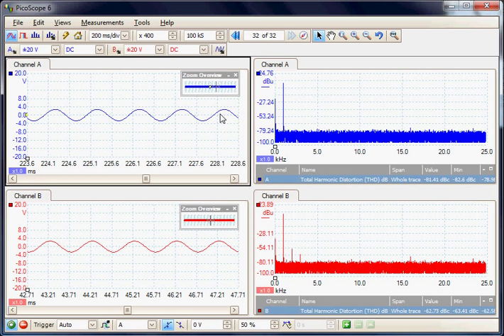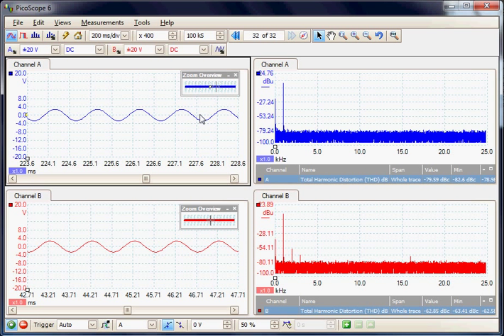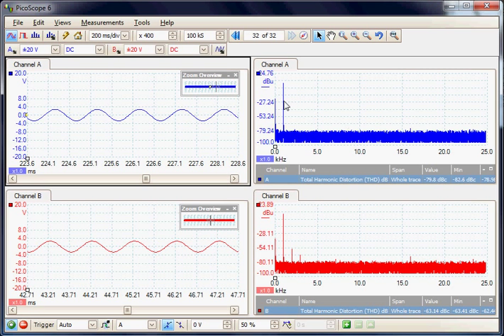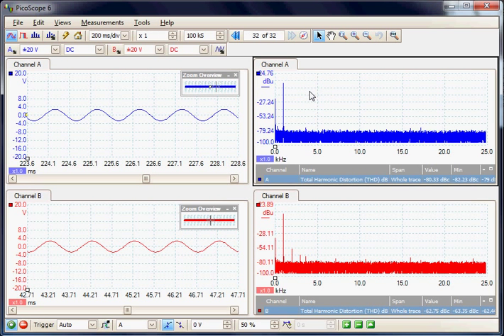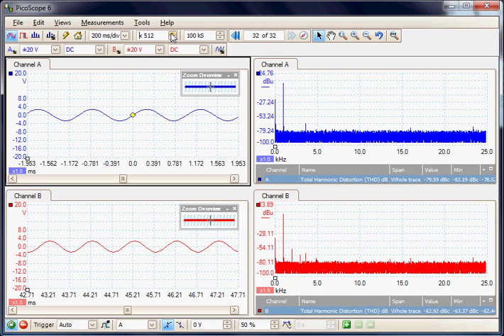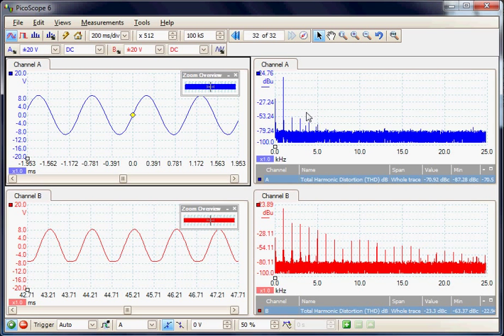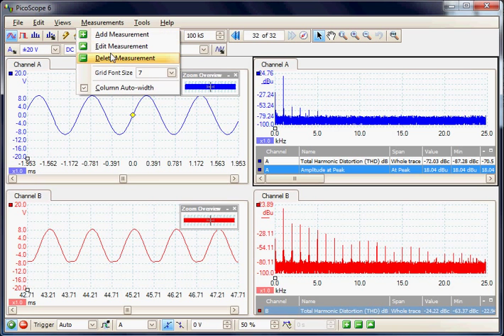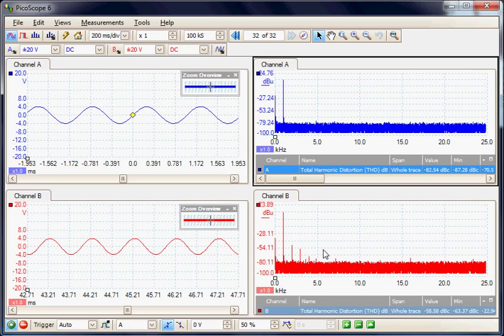How to use an oscilloscope to measure distortion in a stereo amplifier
This video shows how to measure distortion in a stereo amplifier using the PicoScope 4262 USB Oscilloscope. Distortion harmonics can be detected even when the time-domain waveform looks clean.